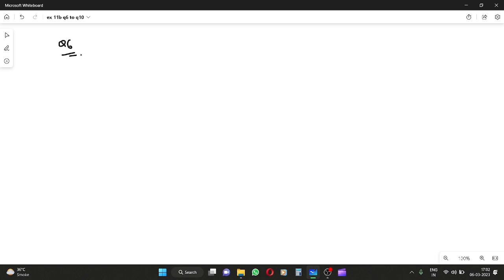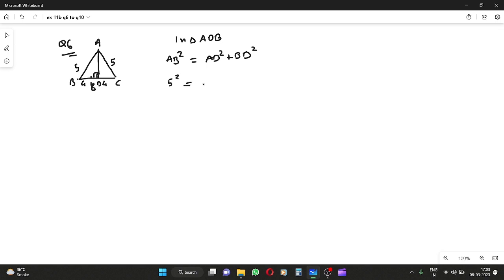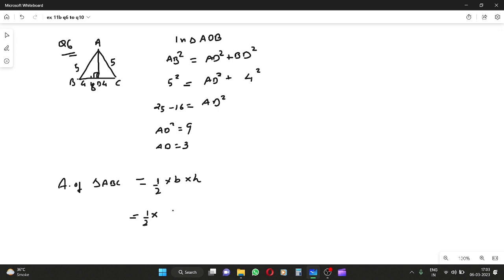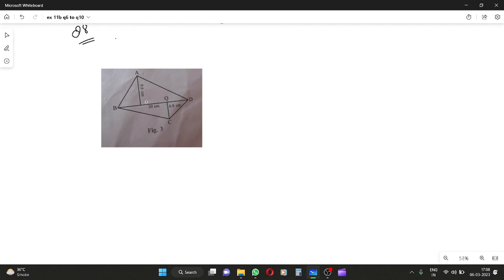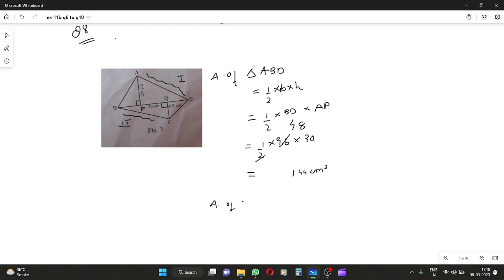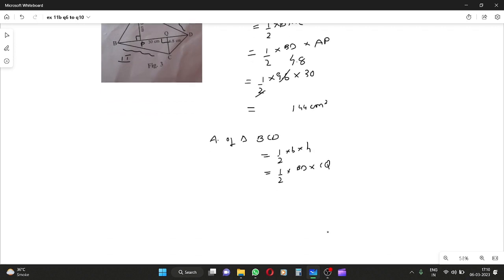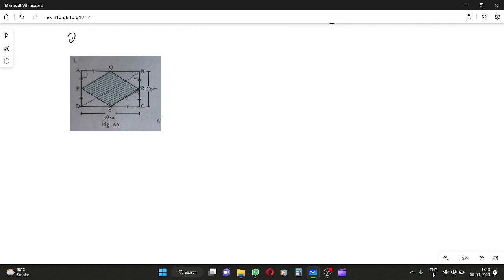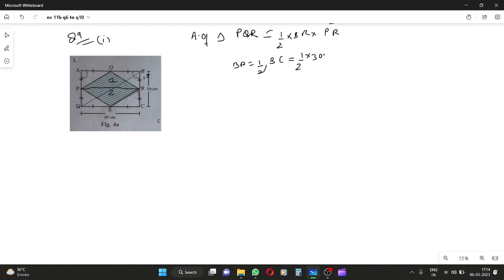Q6-Q10 Exercise 11 B | Class 7 | Monica Capoor | Chapter 11